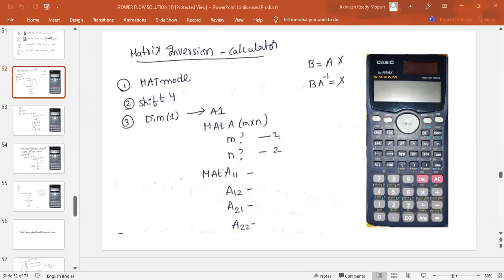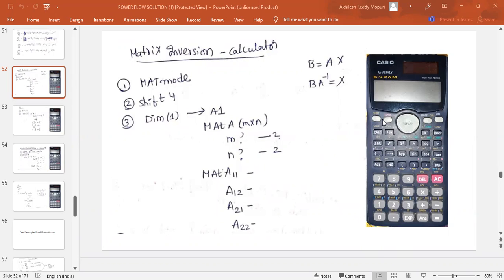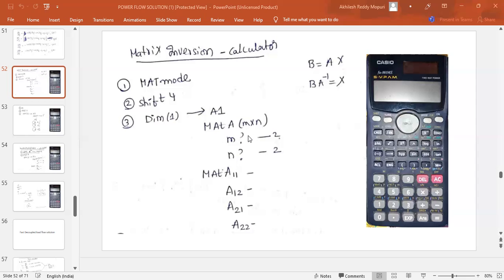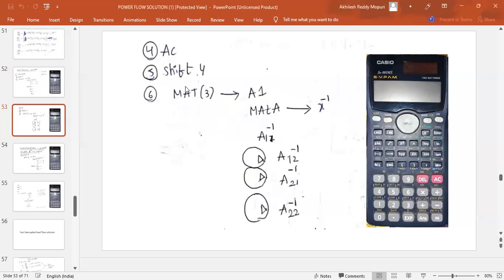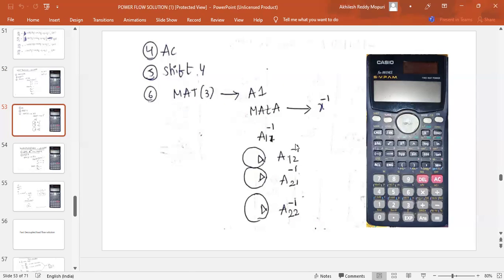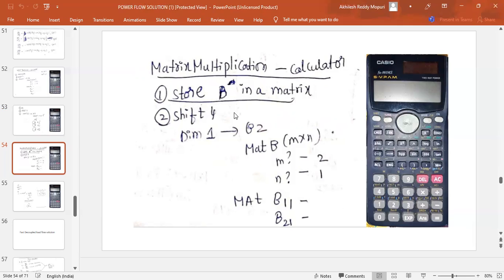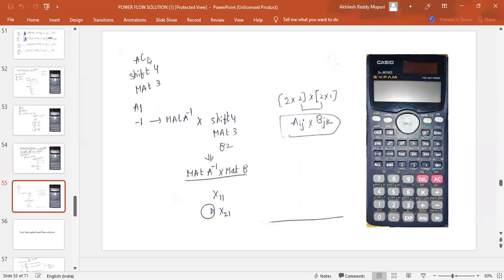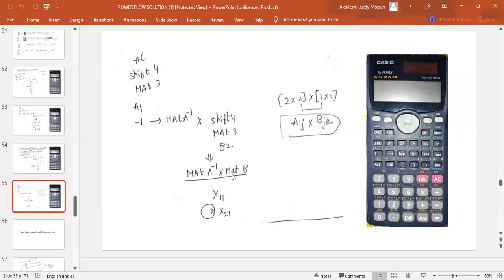MATRIX MULTIPLICATION&INVERSION IN CALCULATOR